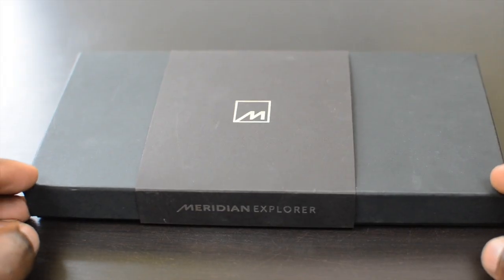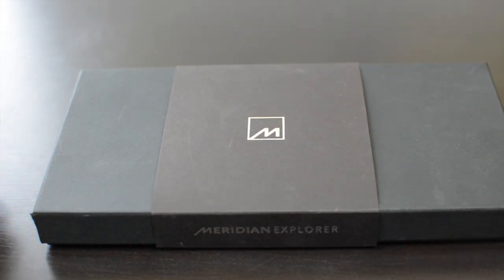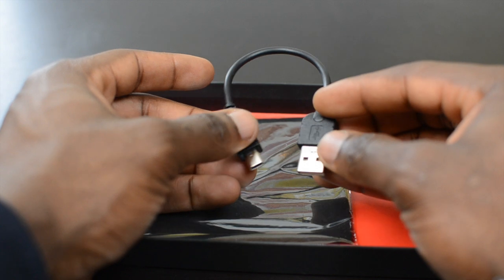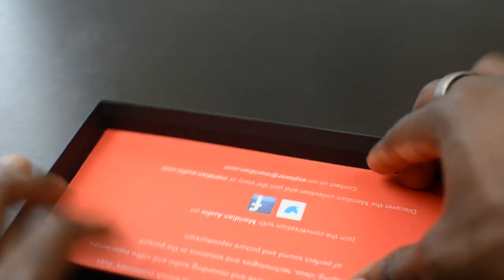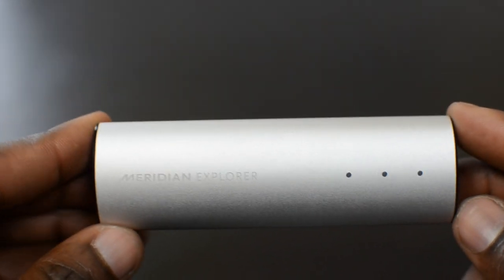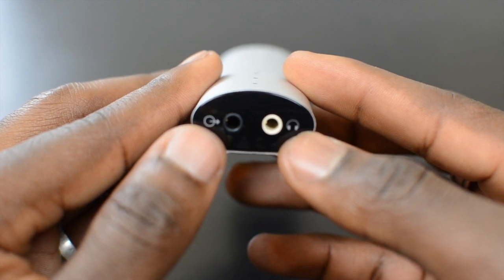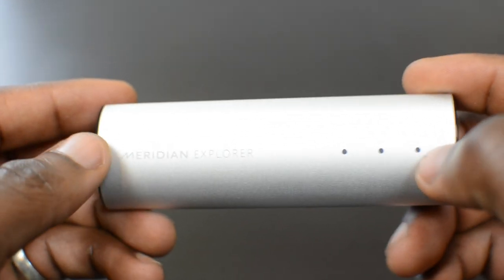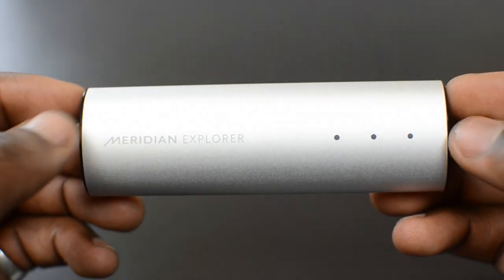Meridian Explorer Digital to Analogue Converter (DAC)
Most DAC simply alter the digital signal going into them, so the quieter you listen, the lower the quality.  Explorer uses an analogue volume control, driven from the operating system, so you always have the full digital resolution.

Digital media form an increasingly popular source of entertainment with superb ease of access. Now there's no need to compromise quality to achieve that convenience.  Explorer is the size of a USB stick, yet embodies the same DNA as any other Meridian Product.